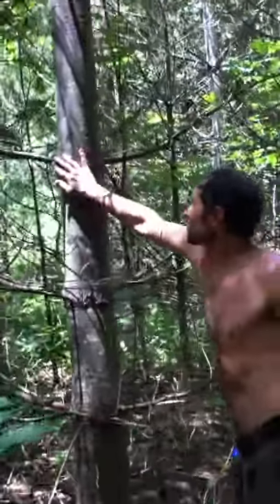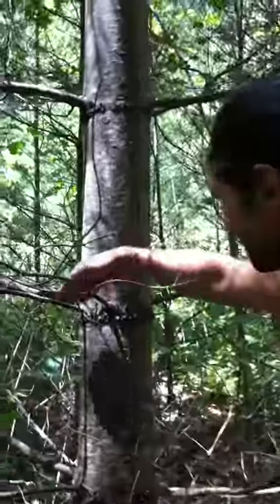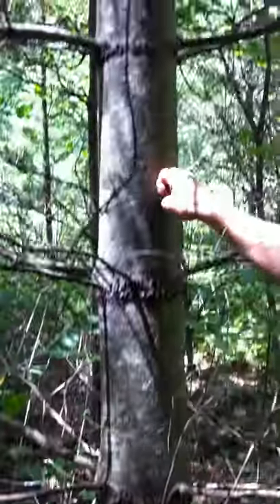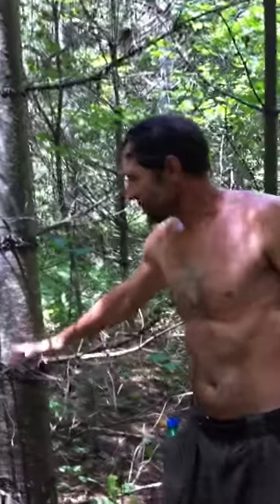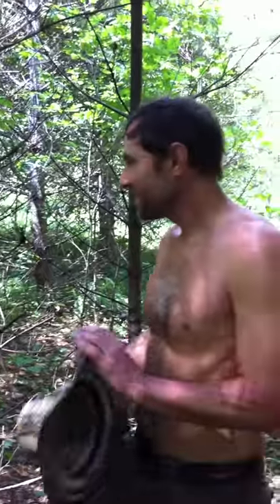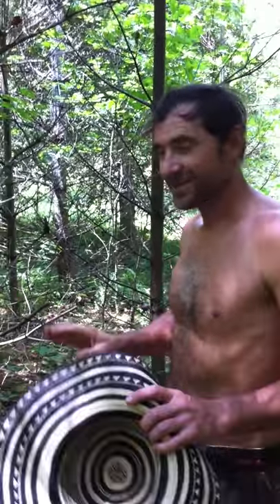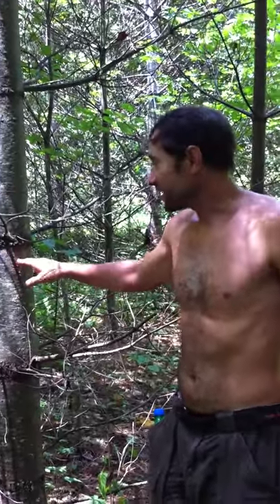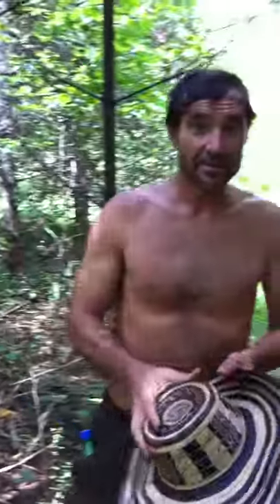Mycol Stevens ::: Ethnobotany in the mountains of NC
Mycol Stevens walks the trails at Pisgah Forest, outside Asheville, NC. Mycol is a degreed engineer specializing in habitat restoration with Florida Wildlife Commission. He's got a WWOOFer farm, teaches mycology and earth skills. More info about Finca Mycol, his off the grid haven in North Florida is